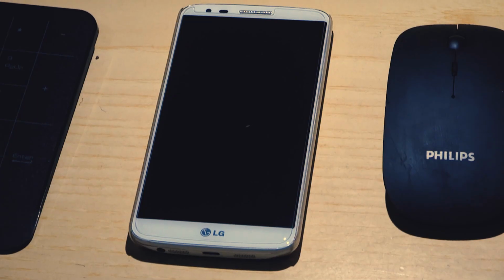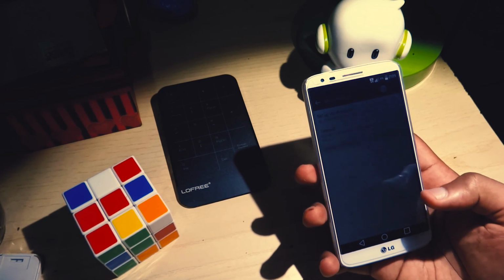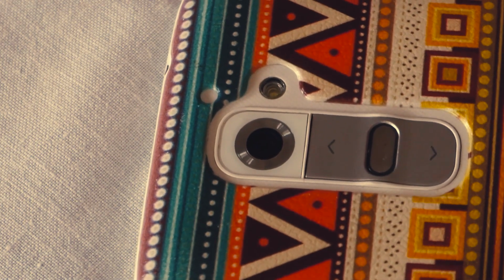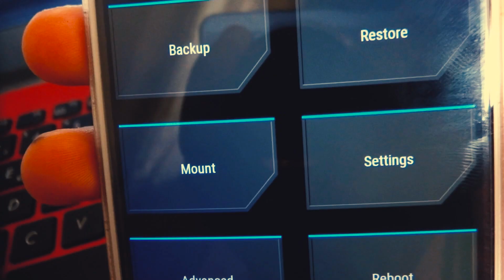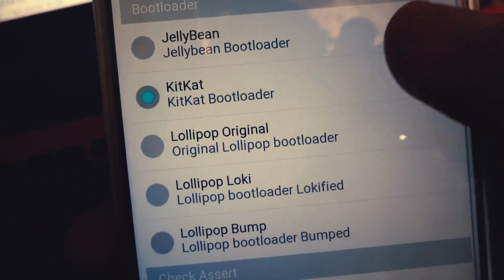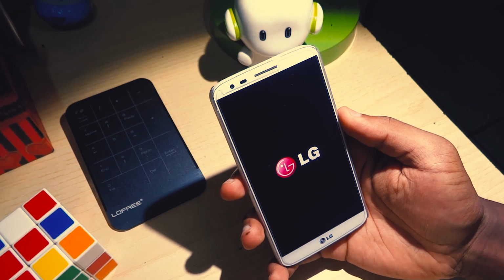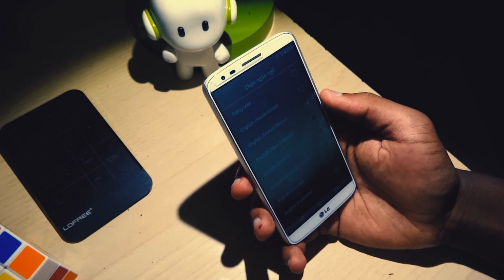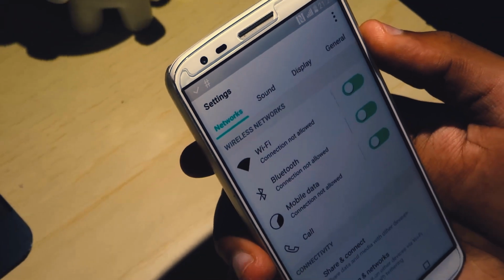Convert LG G2 to LG G5 [ How To/Tutorial ]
This is how to give a fresh software look to your LG G2 turning it into an LG G5 via software. ALL LG G2 VARIANTS SUPPORTED! Check the thread below. You need root and a custom recovery for this. Enjoy!

*You may use other boot loaders or not change boot loaders. But I don't advice such a move. Do it at your own risk!